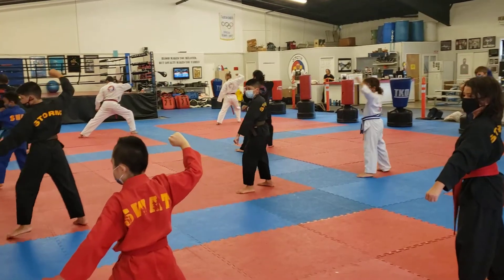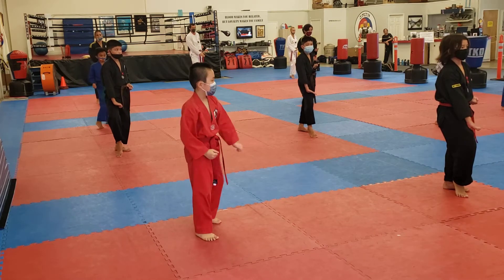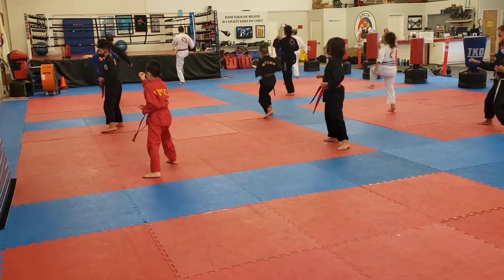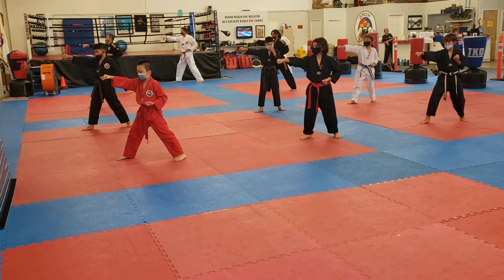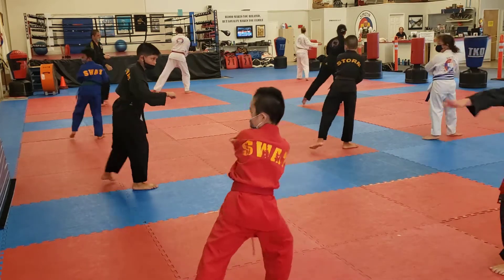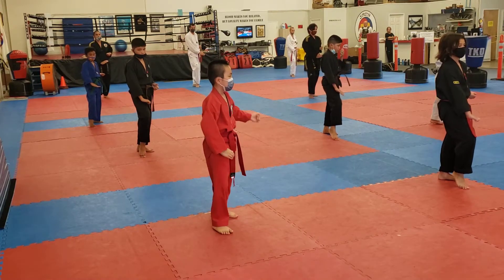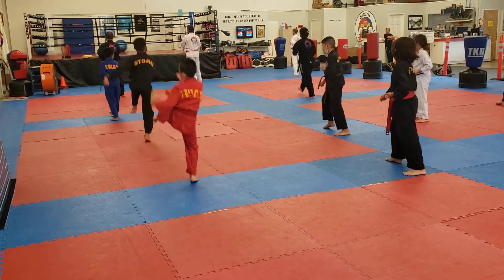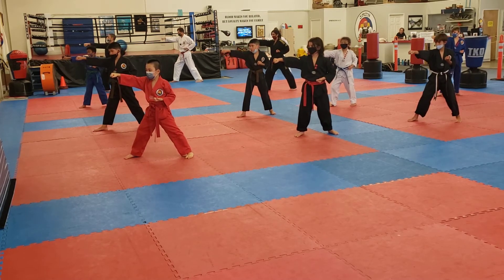April 19, 2021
Smith Taekwondo Inc, Hawaii's largest martial arts center, serving the community and Marine Corps base Hawaii Families for the past 30 years. (Sorry, we usually don't allow comments here.